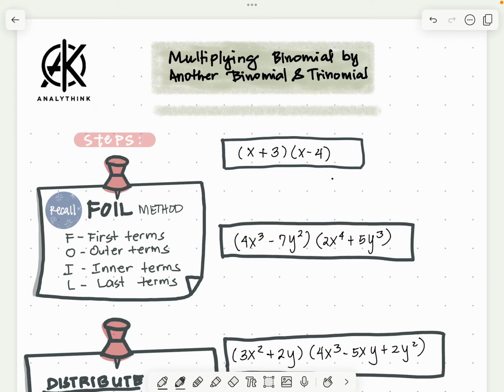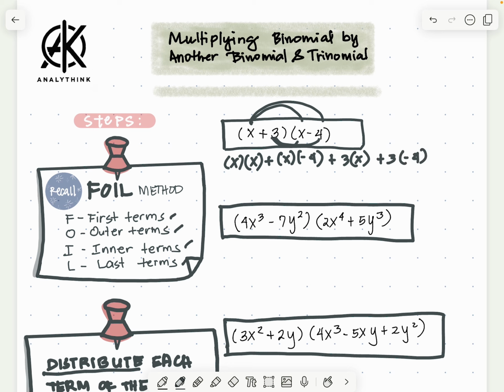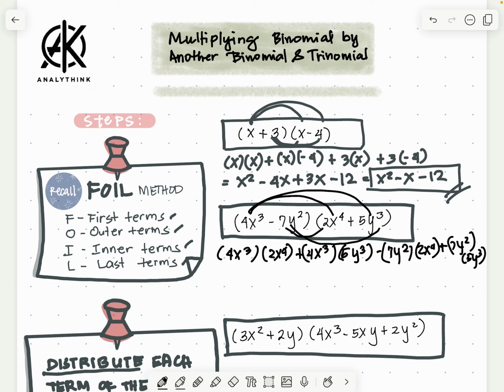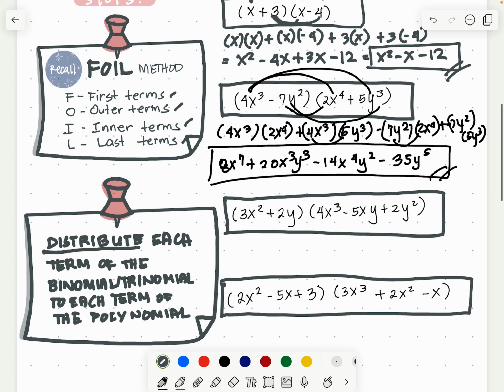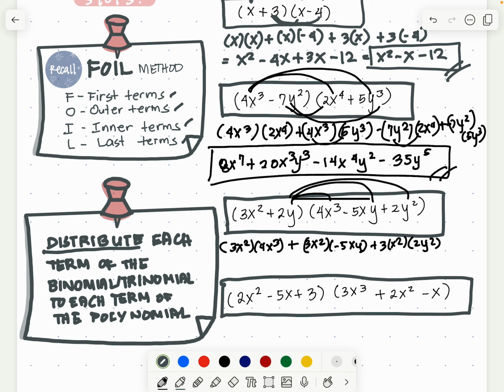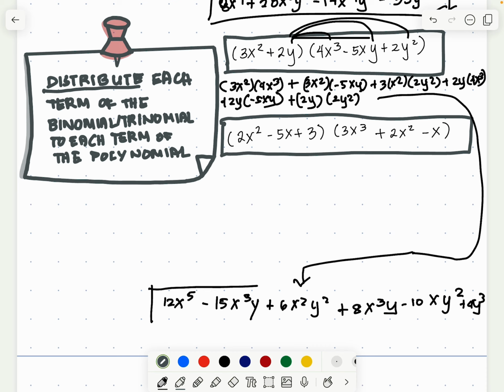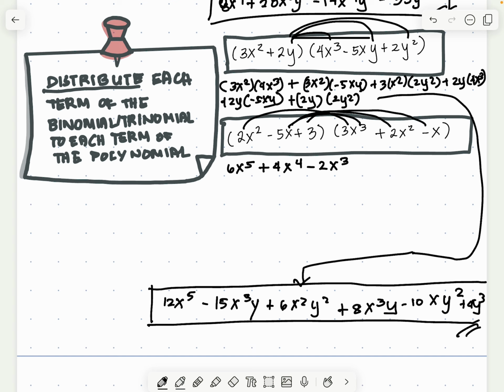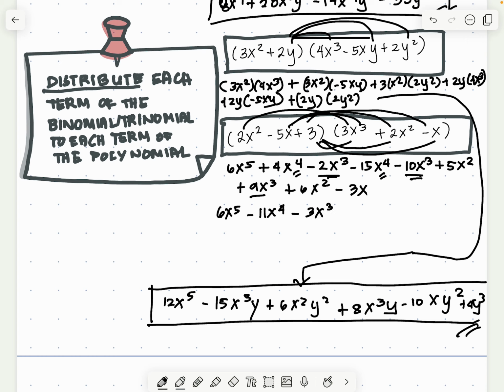Multiplying binomial by another binomial or trinomial